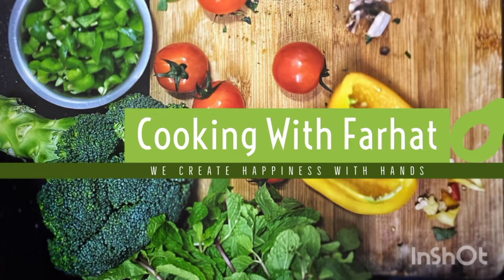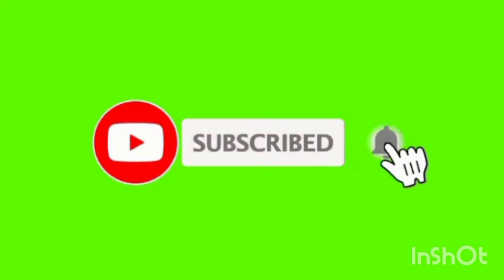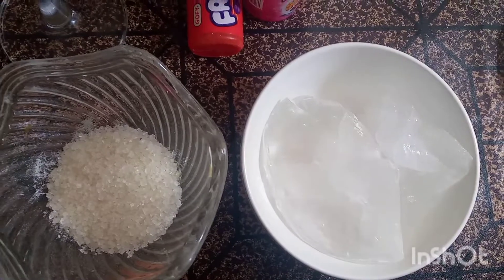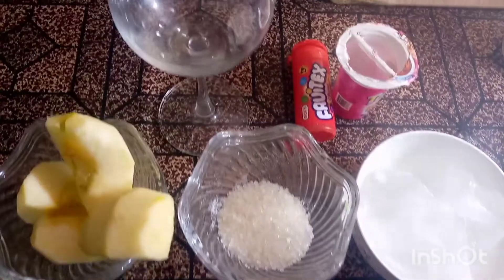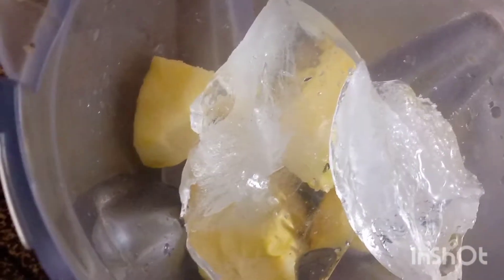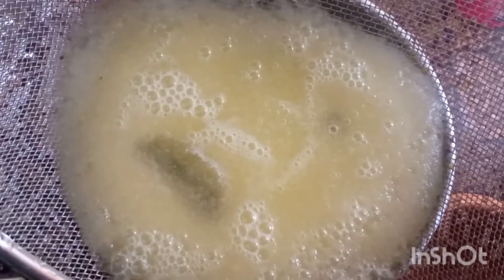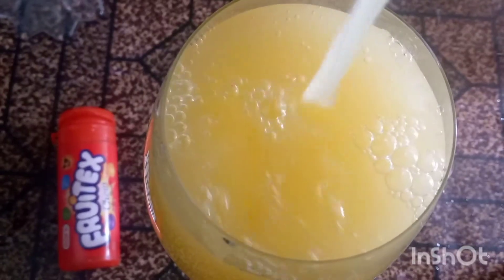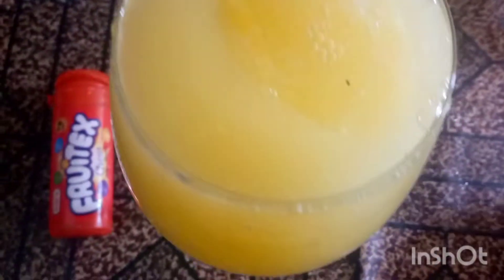Special Drink for Ramzan || Healthy Natural Easy Refreshing Drink Recipe || Yummy drink Recipe